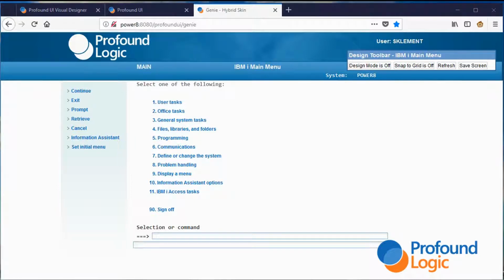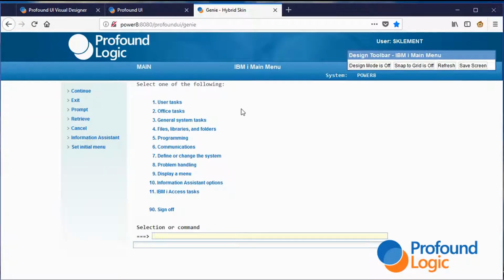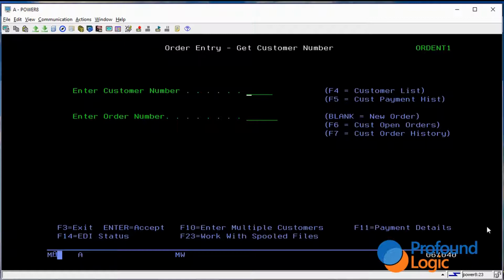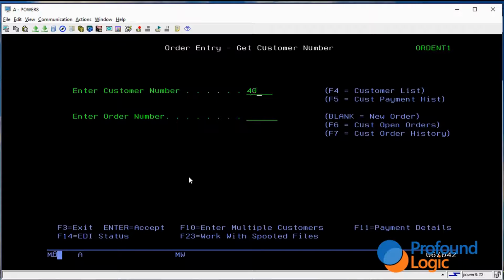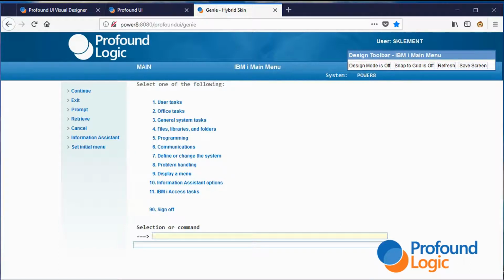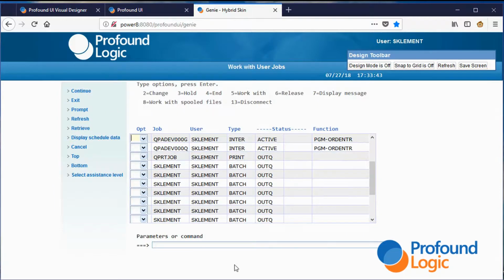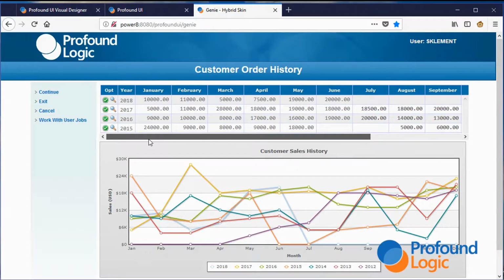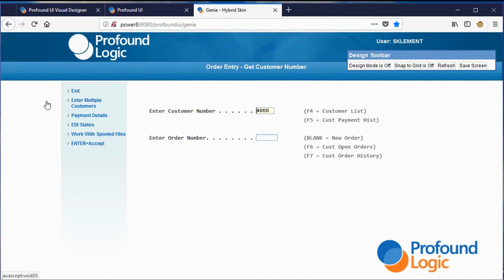Integration with Genie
Genie is part of the suite of tools provided by Profound UI and takes your 5250 screens (otherwise known as a green screen) and converts it on the fly to a web page and display it within a browser.

One of the cool features of Genie is that it can easily display a 5250 screen and it can run an RPG program developed in our Visual Designer tool, even though it is running in the 5250 sessions.

(Recorded by Scott Klement)